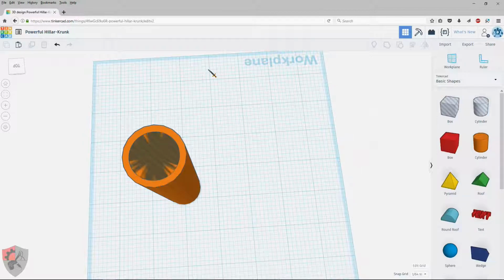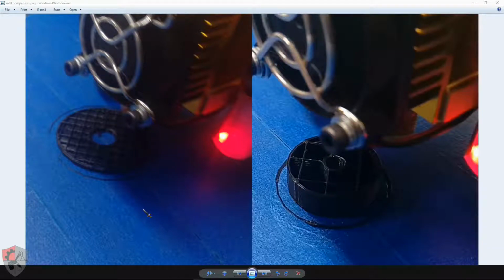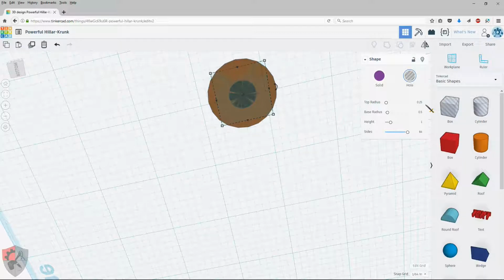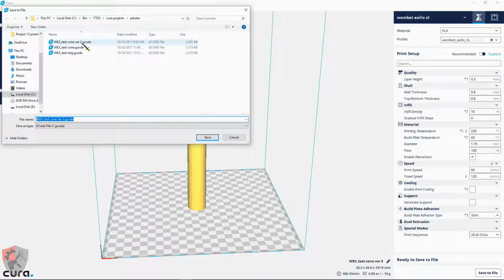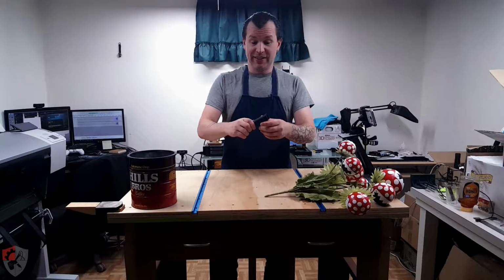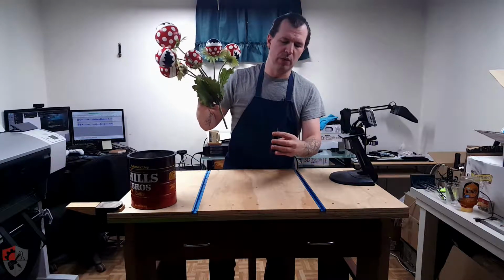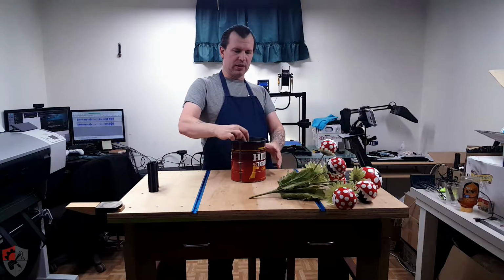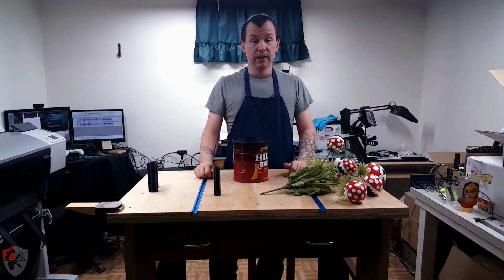TTGS 12e Piranha Planter part 5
External links will be added on the project finale.